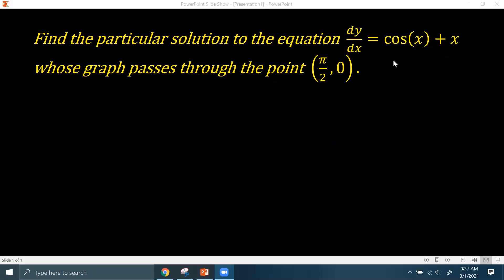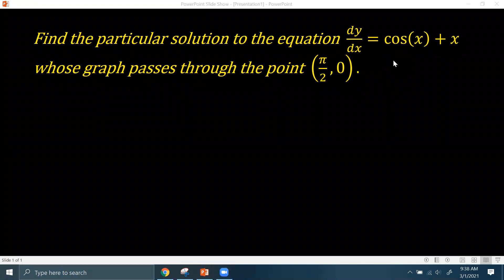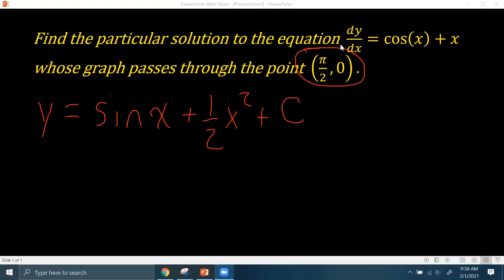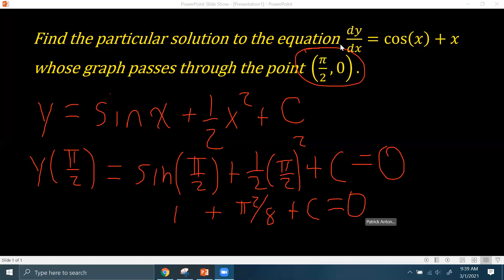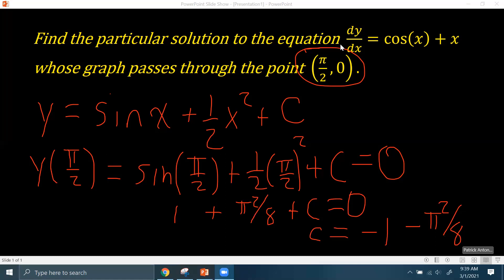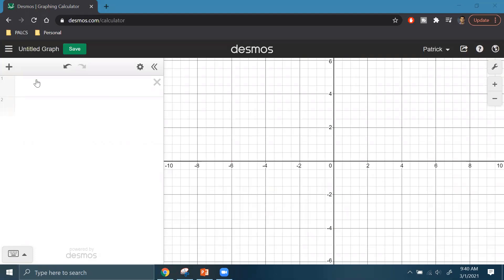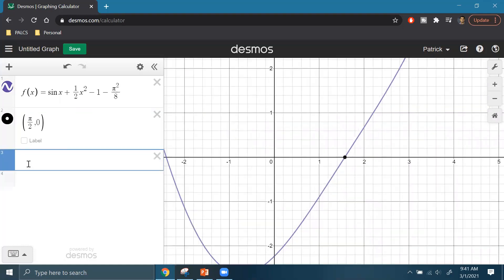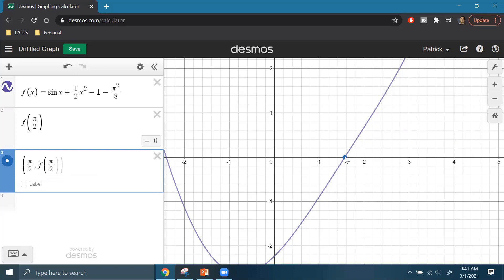How to Solve An Initial Value Problem [Worked Example] Calculus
In this video I show you how to solve an Initial Value Problem

In this worked example I show you the difference between a General Solution and Particular Solution to a Differential Equation.

Additionally, using DESMOS I show you how to confirm your answer with the graph of the particular solution.

Please let me know in the comments if you have any problems from Algebra I, Algebra II, Pre-Calculus, Trigonometry, Calculus, AP Calculus AB, AP Calculus BC, or AP Statistics that you'd like me to do a video on.